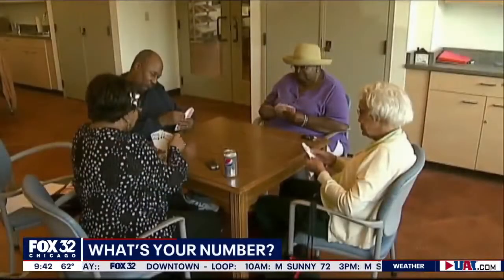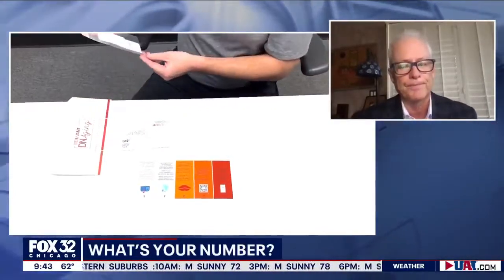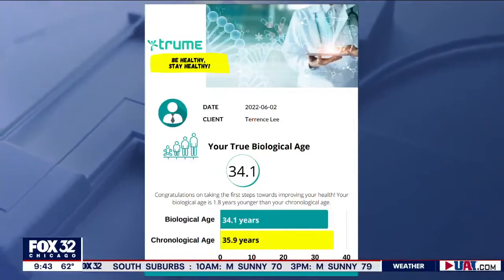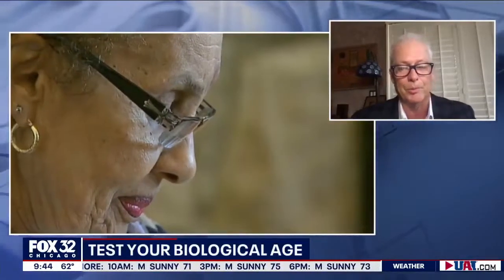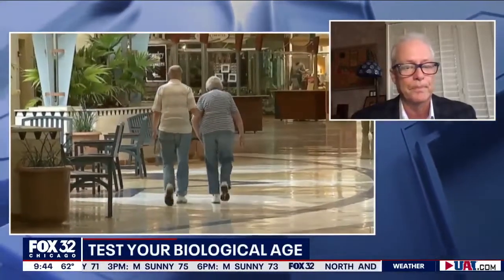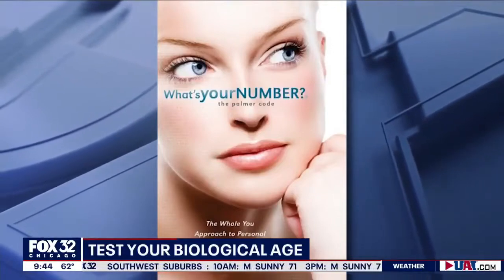Dr. Francis Palmer: Dialing Back Your Biological Age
Dr. Francis Palmer is a world-renowned, board-certified facial plastic surgeon, and author of “What’s Your Number?” with more than three decades of practical experience in medicine. His aesthetic vision and surgical expertise has attracted an array of international clientele, including celebrities, royalty and world leaders, who trust him to improve and rejuvenate their appearance through his unique knowledge of cutting-edge techniques and state-of-the-art technology.

After many successful years, Palmer retired his knife and closed his Beverly Hills plastic surgery practice to focus his time and expertise on helping people achieve anti-aging from the inside out using advanced, clinically studied nutraceuticals. He consults as chief medical officer for Ponce de Leon Health, a company dedicated to developing drug-free solutions scientifically proven to extend overall longevity, while simultaneously increasing healthspan and reducing biological age for better health.

An honors graduate of San Diego State University, Palmer received his medical degree from the University of California – Irvine. Following his residency at USC-LA County Medical Center, he completed a fellowship with the American Academy of Facial Plastic and Reconstructive Surgery and is board certified in that specialty. Palmer is a frequent expert on major media outlets including CNN, ABC, CBS, NBC, Fox News Channel, “The View,” “Dr. Phil,” “Entertainment Tonight,” Allure, USA Today, Cosmopolitan, US Weekly, People, In Touch, The New York Times and Los Angeles Times.